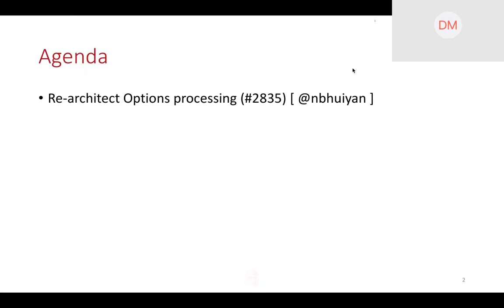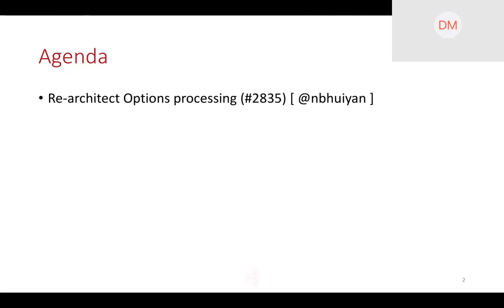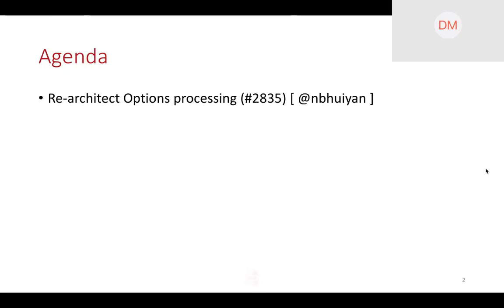OMR Compiler Architecture Meeting 20180815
This compiler architecture meeting discussed requirements for refactoring the Options processing in the compiler.